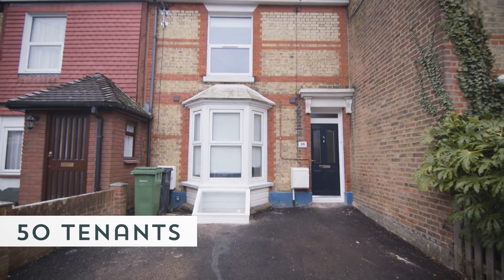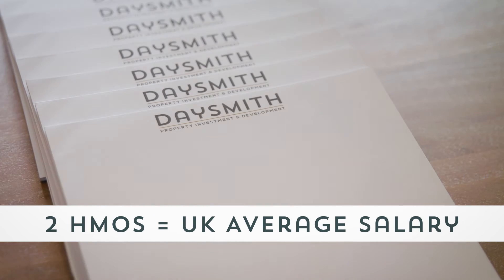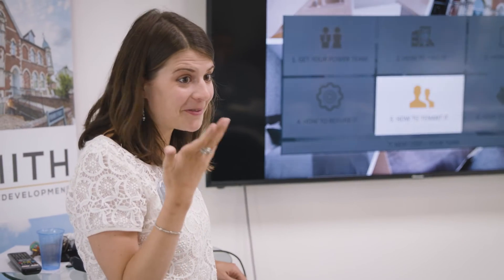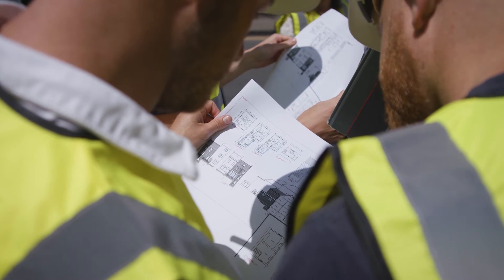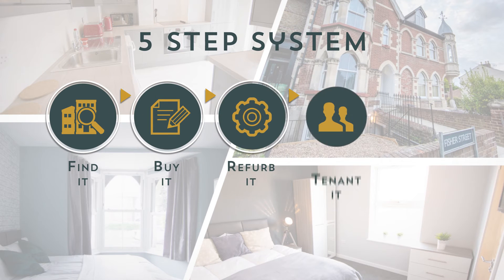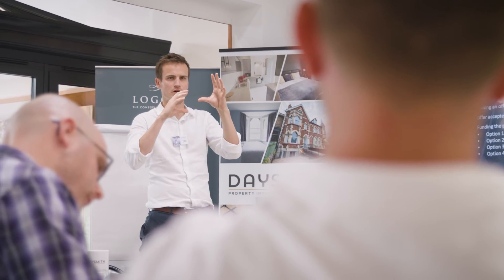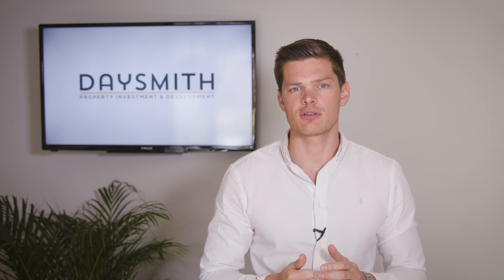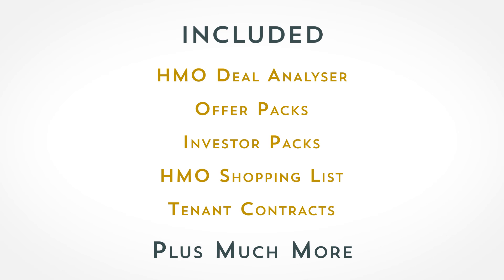DaySmith HMO Masterclass 2-day intensive course